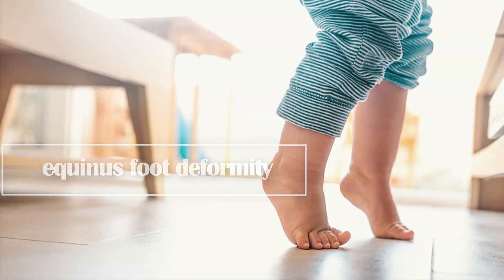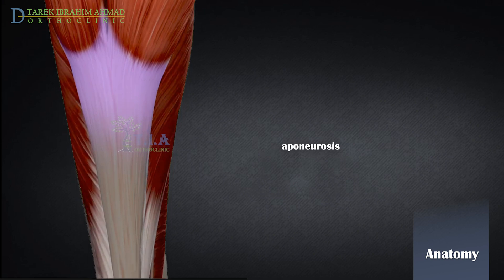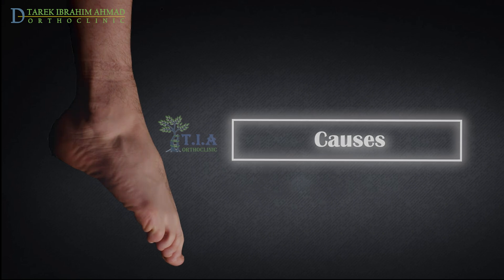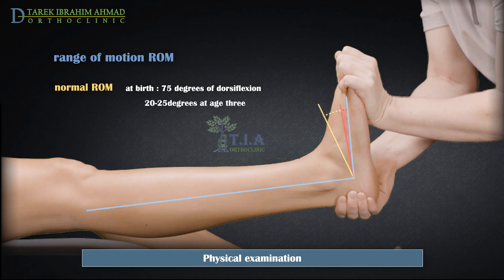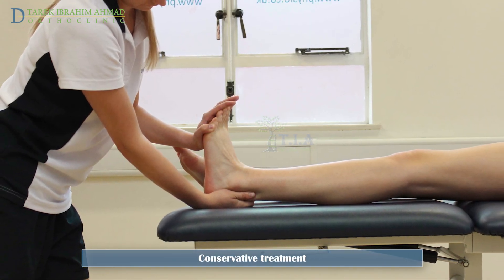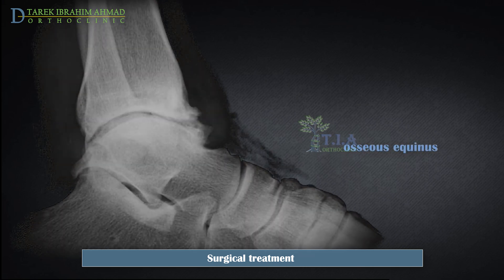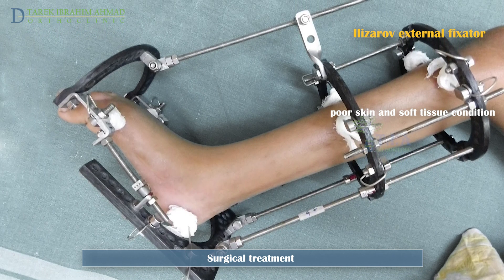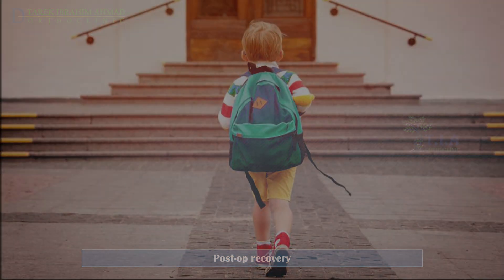Toe walking in kids and adults - Equinus foot deformity (subtitled)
An equinus foot deformity is a condition of the foot and ankle where the foot is held in a downward position.
There is a loss of the upward range of motion of the ankle joint.
that means it becomes difficult to pull the foot up toward the shin bone.
Equinus may be either congenital , present at birth.
or acquired if it develops later in childhood or in an adult.
This condition is found equally in men and women,
and it can occur in one foot, or both.
Equinus posturing in gait, or toe walking, can be due to either true equinus
where the ankle is in plantarflexion.
or ‘apparent equinus’,
where the heels are off the ground but the ankle movements are normal.
The apparent equinus is seen as compensating for a problem elsewhere,
such as the hip or knee,
or because of limb length discrepancy.basic types of true equinus:
gastrocnemius equinus .
soleus equinus .
gastroc/soleal equinus .
osseous equinus .
causes:
cerebral palsy .
stroke .
head Trauma.
post-surgical injury.
excess bone in the anterior ankle because of a fracture or  osteoarthritis of the ankle.
Bony block between the talus and distal tibia .
Prolonged positioning in equinus.
Leg length discrepancy .
Trauma, burns and limb lengthening .
wearing high-heeled shoes.
Diabetes mellitus.
Congenital Foot Deformities such as: Clubfoot.
In a standard Silfverskiold test, there is normal dorsiflexion with the knee extended and flexed to 90 degrees.
With pure gastrocnemius equinus,
ankle dorsiflexion is limited with the knee extended
but with knee flexion ,
there is normal dorsiflexion.
In the findings of soleus equinus,
ankle dorsiflexion is also limited with the knee both flexed and extended.
If the ankle dorsiflexion range is limited in both knee extended and flexed positions
and there is a sudden or ‘hard’ quality to the end of range,
suspect an osseous equinus.
In mild to moderate cases, We can initiate a comprehensive stretching program.
Stretching exercises are the mainstay of treatment of equinus
and utilization of a physical therapist is essential.
Common stretches includ:
the runner’s stretch.
the soleus stretch.
calf wedge stretching block .
the band stretch.
as well as foam rolling .
If leg length discrepancy is present,
a full-length shoe lift may be used in conjunction with stretching until the leg length discrepancy can be addressed.
Serial casting can be used in the most severe of cases in children  to improve joint range of motion.
The casting process uses series of consecutive casts  — typically changed weekly .
most children walk on the cast.
Over the course of wearing the cast ,a prolonged and progressive stretch occurs until the desired range of motion is reached.
The duration of serial casting depends on the severity of range lost, diagnosis, and age.
Older children will typically wear casts longer than young children.
total treatment time around 4 weeks to 6 months.
Surgical treatment.
surgical correction for equinus must focus on the underlying etiology.
In osseous equinus,
this requires resolution of the osseous impingement through exostectomy or joint arthroplasty.
In cases in which osseous impingement is the presumed source of equinus,
it is important to realize that soft tissue adaptation may have occurred, resulting in a concomitant soft tissue equinus.
At the time of tibiotalar exostectomy,
it is worthwhile to evaluate the presence of soft tissue contractures and release them as needed.
achilles tendon lengthening.
lengthening surgery options include.
gastrocnemius recession.
This procedure targets only the gastrocnemius muscle
and helps to loosen the muscle fibers attached to the cord.
It is used for gastrocnemius equinus only.
The second method is called the percutaneous tendon lengthening.
In this procedure, small incisions are made in the tendon through the skin using stab wounds.
The surgeon then holds the foot and stretches the tendon by performing a forced dorsiflexion of the ankle.
The cut areas move apart elongating the tendon.
The third method is known as Z-plasty, and it is the most common.
The surgeon makes a Z-shaped incision in the tendon,
stretches it to a particular length,
and then joins the tendon back together.
in cheldren younger  than two years of age,
The tenotomy corrects the equinus.
It is a complete cut through of the Achilles tendon, not a tendon lengthening.
it is performed  percutaneously through a very small incision.
In infants the tendon heals sufficiently in 3 weeks.
An external fixator may be required to perform gradual correction of an equinus deformity if the skin and soft tissue over the tendon was poor .
such as an equinus secondary to  burns.
which makes open correction a less appealing option.
The Ilizarov external fixator uses threaded rods connecting the tibial components to the forefoot and hindfoot components.
These are adjusted at a rate of 3 to 4 mm  to correct 1 degree of dorsiflexion per day.